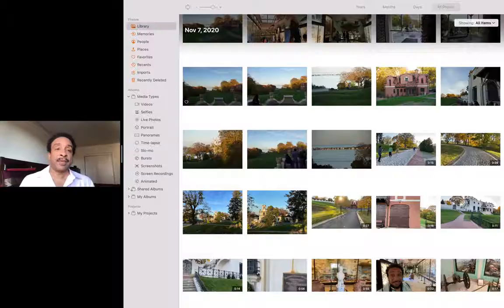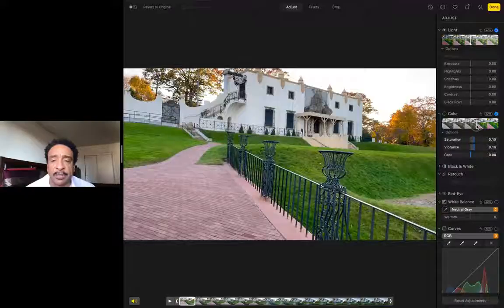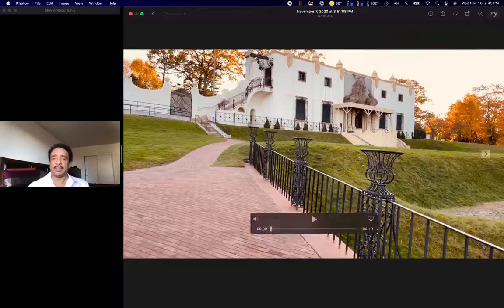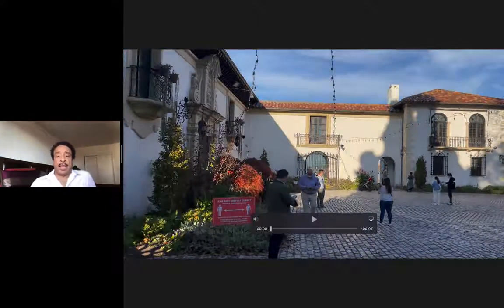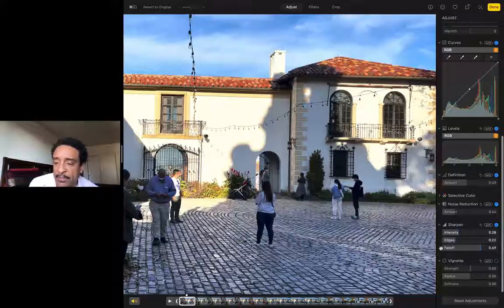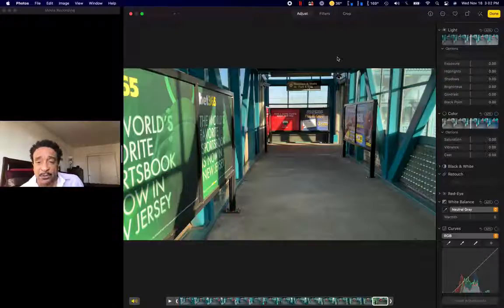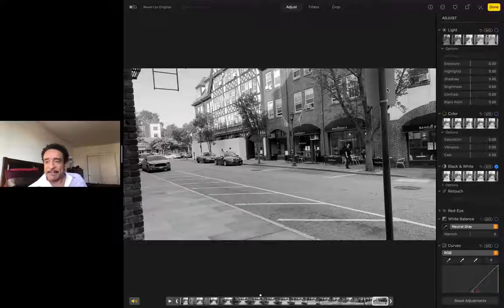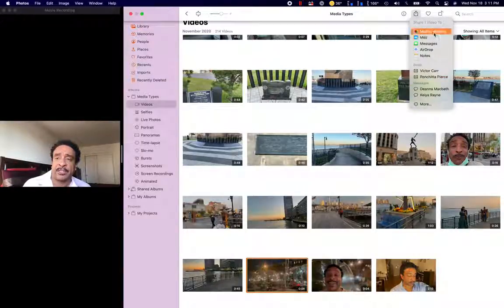Using your Apple Mac computer - Making your videos come to life!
Spruce up your videos using your Mac's built-in Photos app!